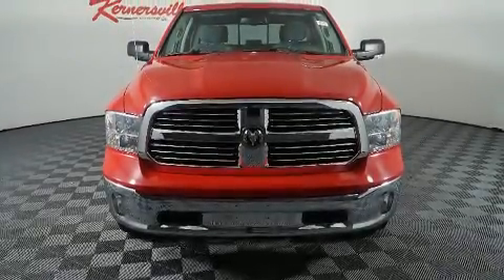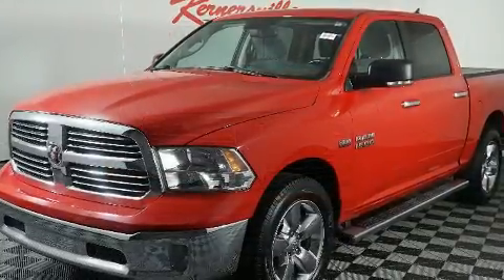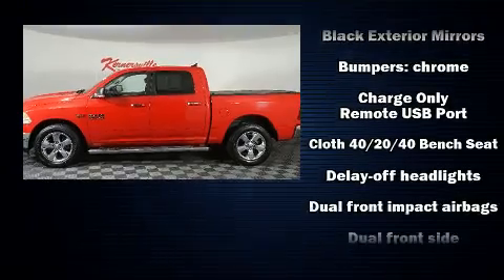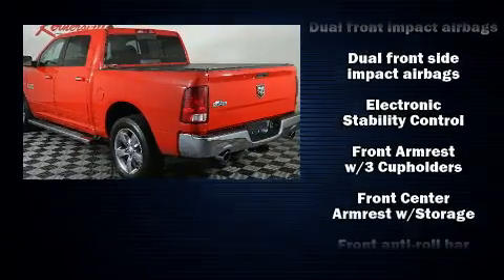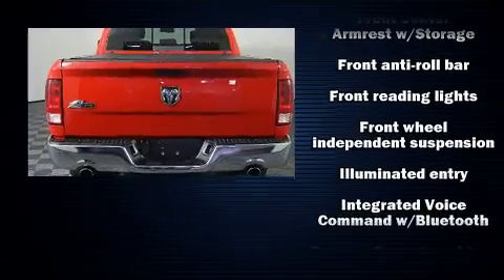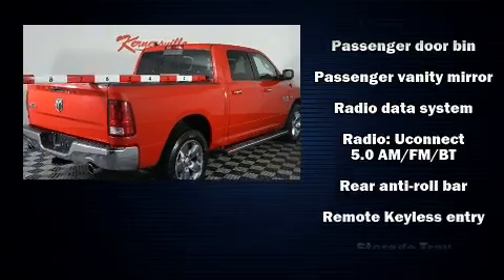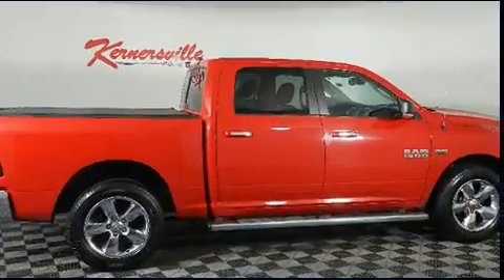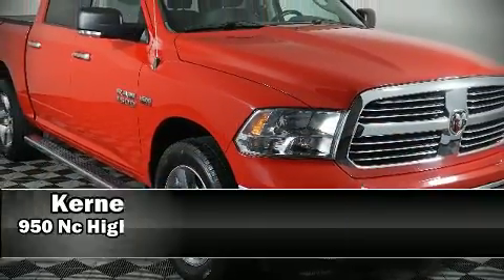2014 Ram 1500 Big Horn at Kernersville Chrysler Dodge Jeep Ram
Features: This 2014 RAM 1500 BIG HORN IS EQUIPPED WITH A 5.7L HEMI V8 Multi Displacement VVT engine, automatic transmission, cloth seats,  power windows, air conditioning, dual air bags, power door locks, auxiliary input, usb port, bed liner, side steps, cruise control, keyless entry, towing package, trailer brake controller, and power seats!

VIN: 1C6RR7LT3ES432497